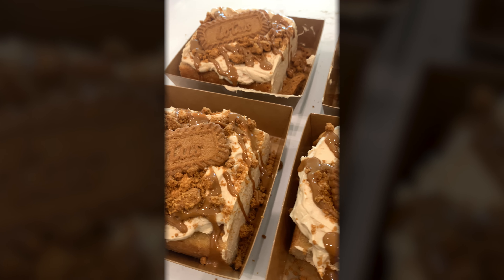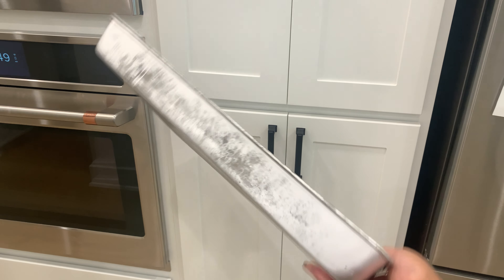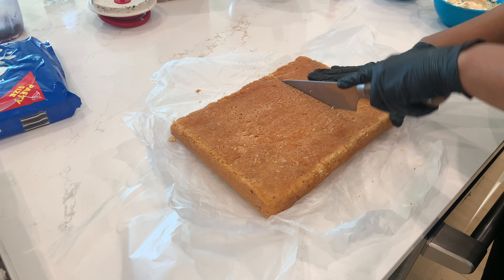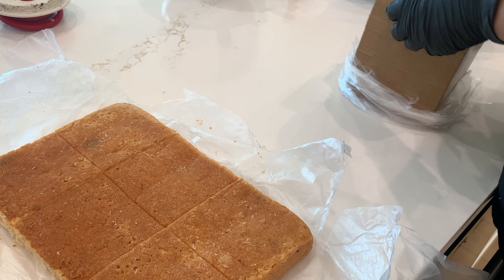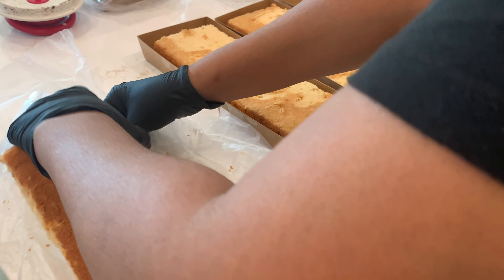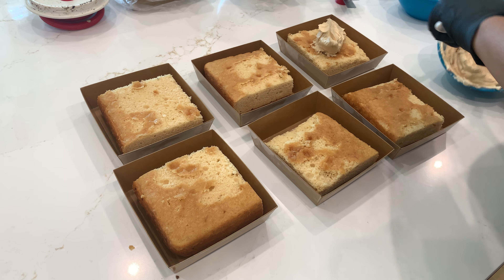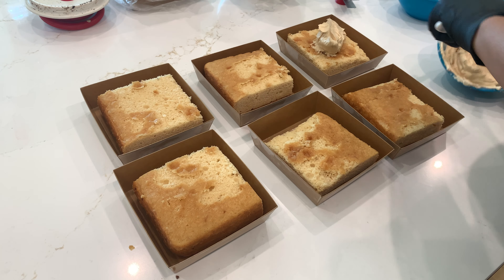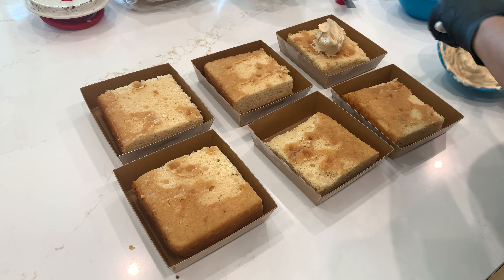Cookie Butter Cake Slices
This is how I make my cookie butter cake slices!

These cake slices are perfect for the farmers market or as a new item to add to your cake business menu.

Read more about how to make cookie butter cake slices

Sheet Pan
Handheld Food Processor

MY PRODUCTS
Stand Mixer
Silicone Spatulas
Styling Plates
Storage Containers